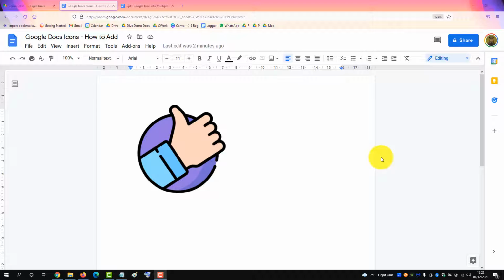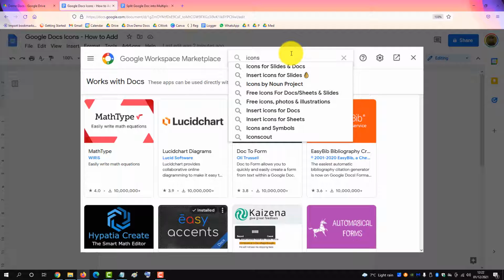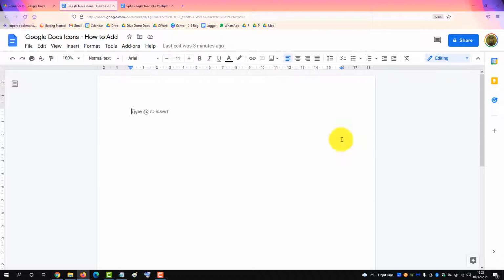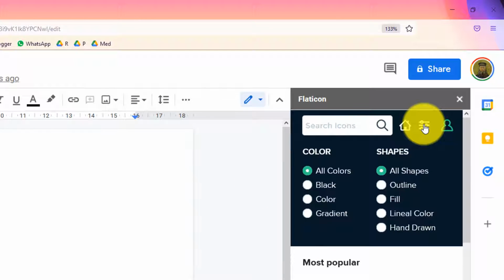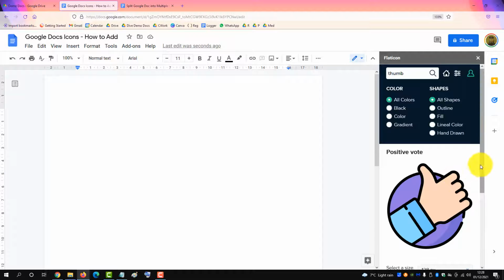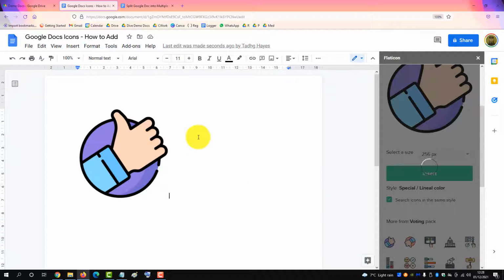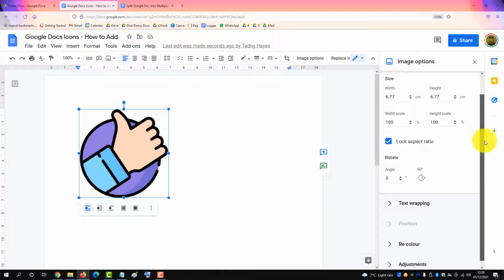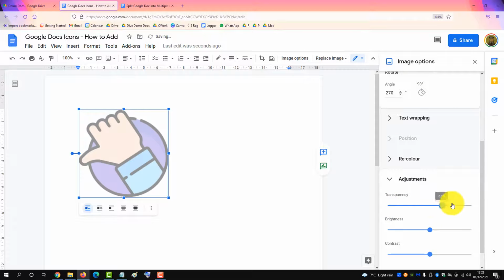How to add Icons to Google Docs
To insert icons into Google Docs, you need to use the 'Add-ons' feature to install an icons Add-on. Search for 'icons' in the Get Add-ons dialog box and choose the 'Icons for Slides & Docs' Add-on. When installed, start the add-on and a column will appear on the right hand side showing you a list of icons which you can search and filter. Select the icon you wish to add and you will be asked to make a size selection. Once the icon is added to your doc, it is treated by google docs as an image and therefore you can make all sorts of image adjustments.